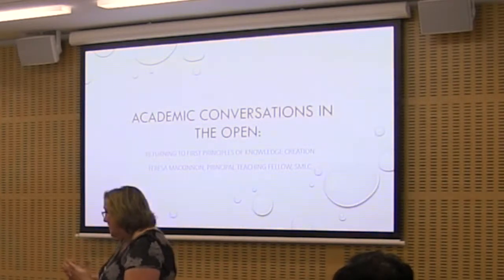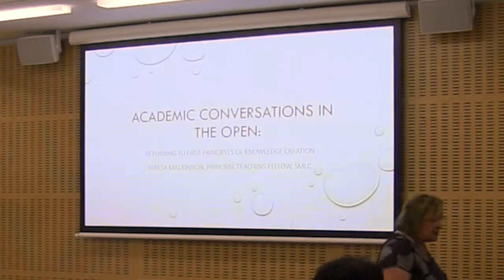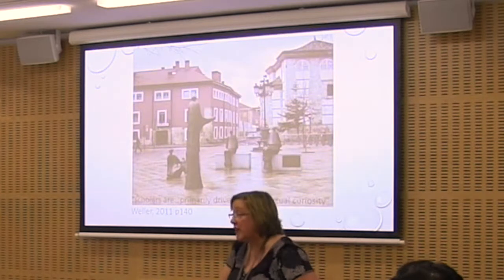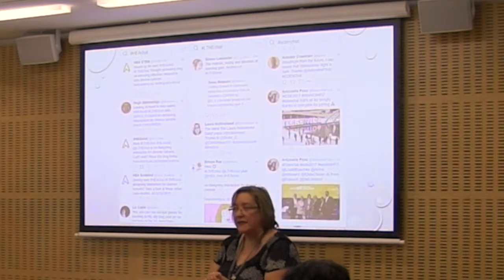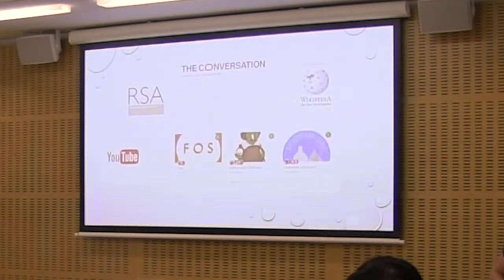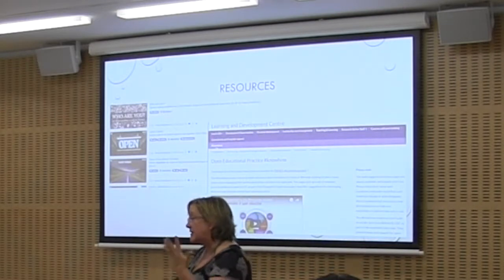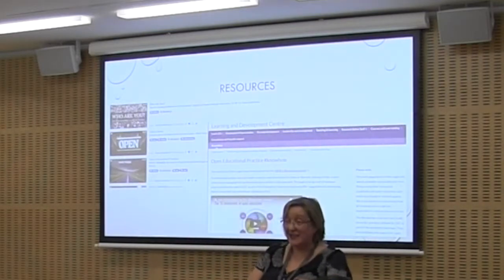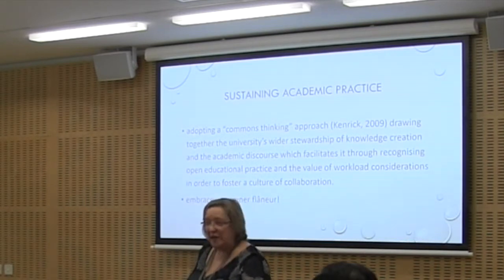Window on Teaching event 22.11.17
My session on open educational practice.